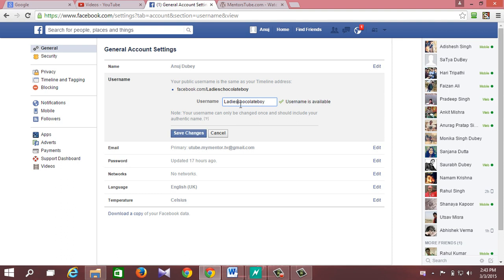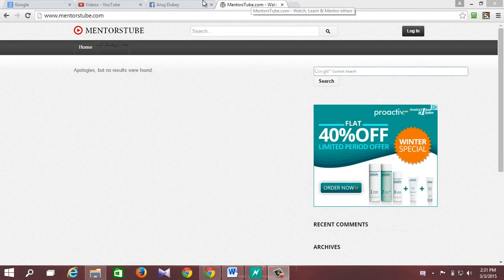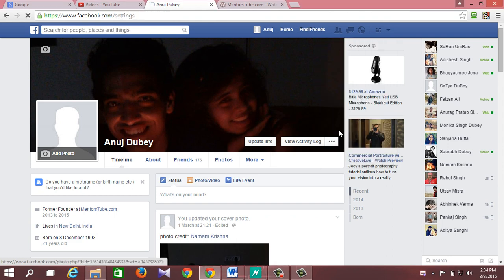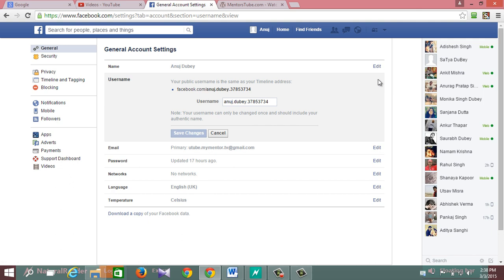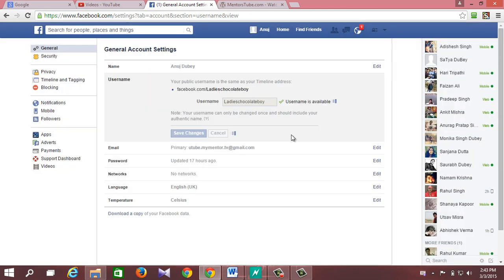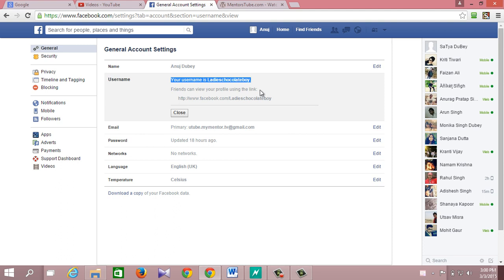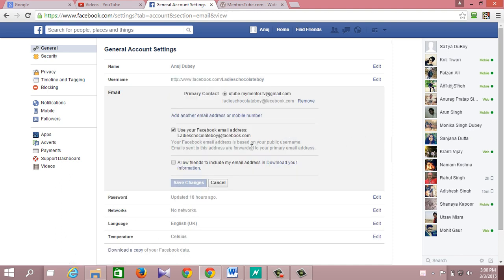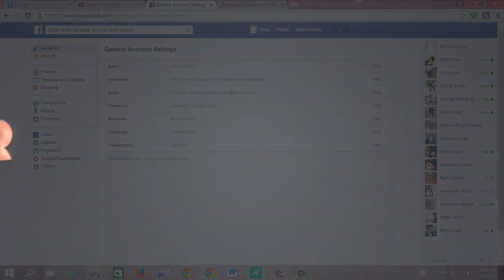how to change facebook username 2015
how to change facebook username 2015 - Click to know how you can change facebook username.

4. Circle us on google plus

Video Contents:

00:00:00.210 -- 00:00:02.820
Hi!
If you would like to know “how to change

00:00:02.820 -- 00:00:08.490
this short video as I show you, what exactly

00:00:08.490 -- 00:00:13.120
you have to do?

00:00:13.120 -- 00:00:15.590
OK!
So, for demonstration purpose, here I have

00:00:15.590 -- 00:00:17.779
two facebook profile.
Ok! So to change your username on facebook

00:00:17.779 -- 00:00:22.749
all you have to do is make sure that you are
logged in to your facebook account and click

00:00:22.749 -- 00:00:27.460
on this arrow pointing downwards and select
“Settings”. Now clicking on “Settings”

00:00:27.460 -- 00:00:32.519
will take you to “General Account Settings”
page. Now here in the Username row you will

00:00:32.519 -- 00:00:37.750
find “Edit” link in blue colour. Clicking
one time on this “Edit” link will expand

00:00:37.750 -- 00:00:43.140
this UserName row where you will get “Username”
field to input your new Username data. Now

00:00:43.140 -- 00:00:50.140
fill in your new Username and click on save
changes.

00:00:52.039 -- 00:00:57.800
Notice this: Your username can only be changed
once and should include your real name.

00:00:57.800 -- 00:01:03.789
Ok! So, this is how to change your facebook
Username.

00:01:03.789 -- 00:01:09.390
Now facebook has clearly specified that “Your
username can only be changed once and should

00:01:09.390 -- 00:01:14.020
include your real name” &amp; if you have already
changed your facebook username once then you

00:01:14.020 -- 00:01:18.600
will not be allowed to change it again but
in practical world there is always a need

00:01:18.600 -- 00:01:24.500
to change your facebook username more than
one time. If so, then watch this little hack

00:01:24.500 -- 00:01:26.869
on how to change facebook username after limit.

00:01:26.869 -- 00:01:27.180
&amp; twitter profile to let your friends &amp; family

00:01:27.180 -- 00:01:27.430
know about it.

Incoming search terms:

how to change facebook username
change facebook username